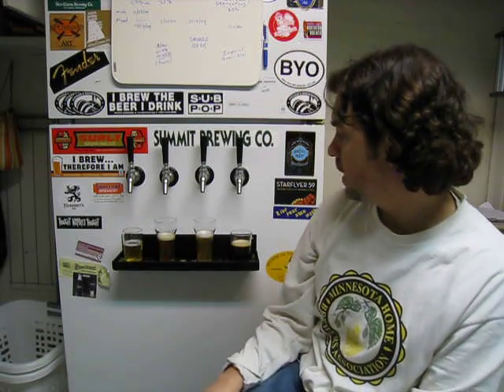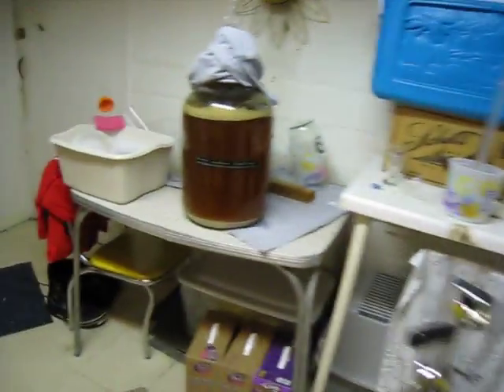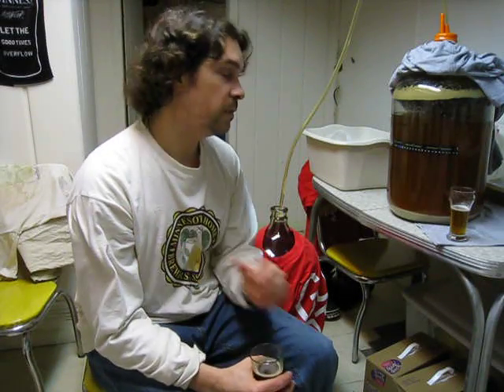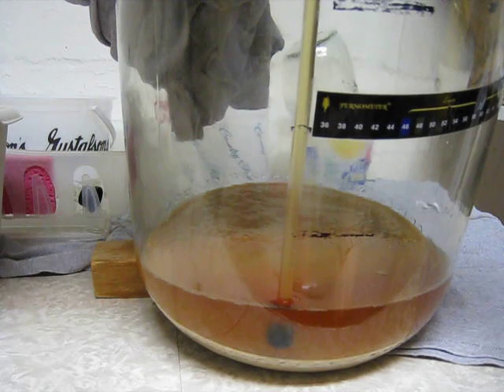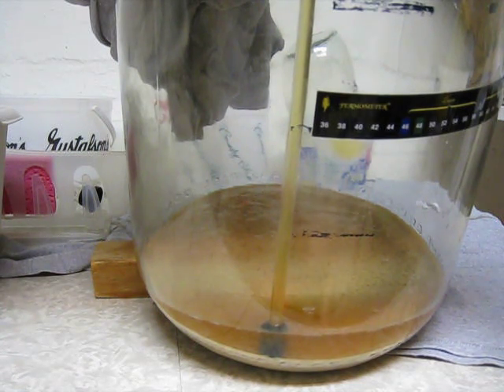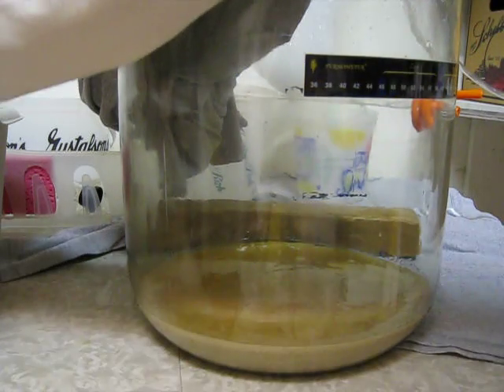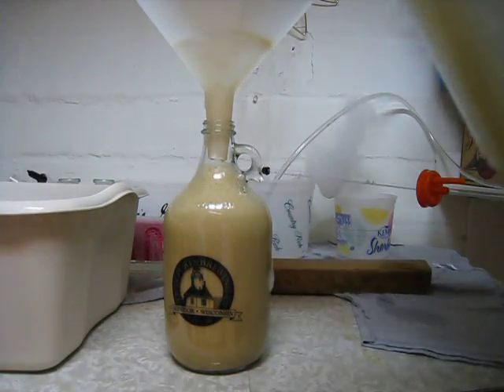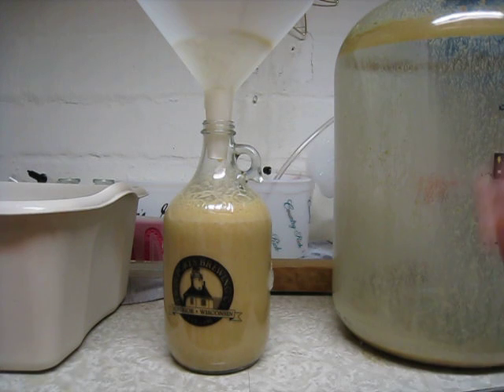One way to Harvest and Reuse Yeast for homebrewing.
This video is a quick way you can get the yeast cake out of a fermenter and use it in your next batch while making the environment clean and sanitized.